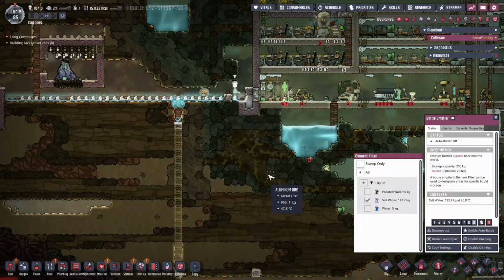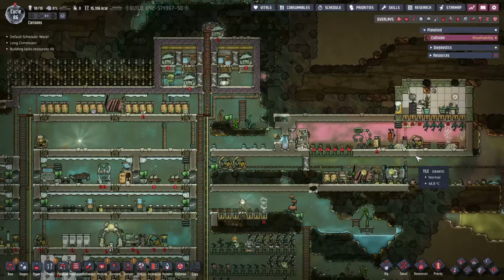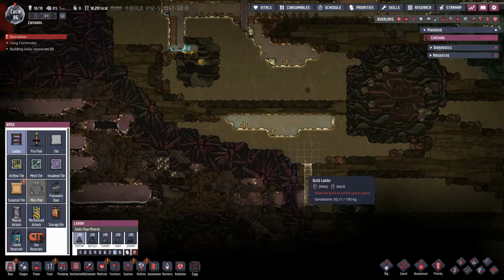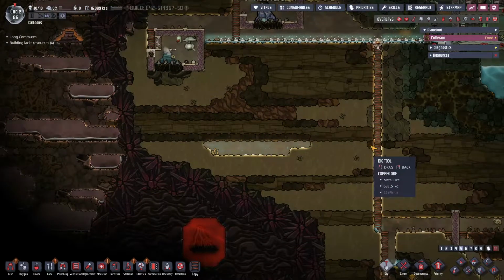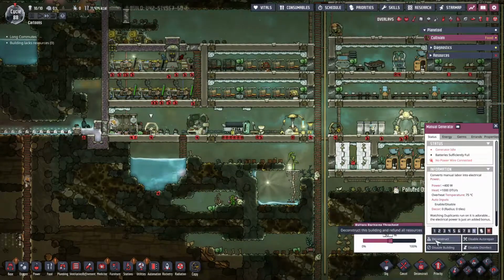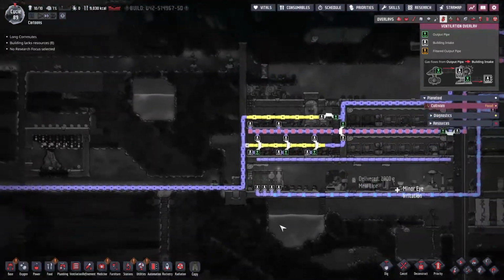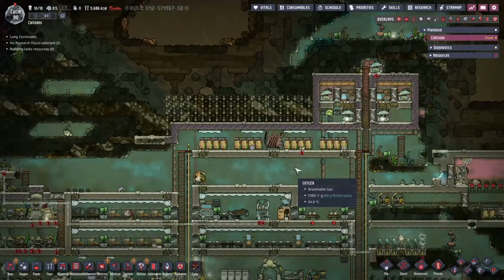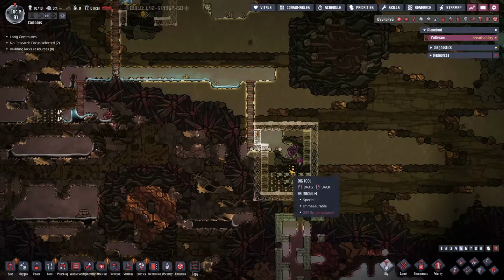Oxygen Not Included - Exploring Vents!